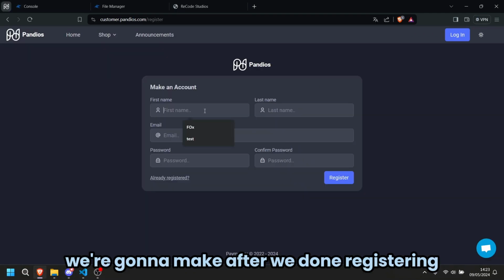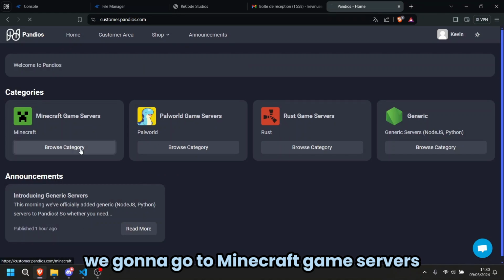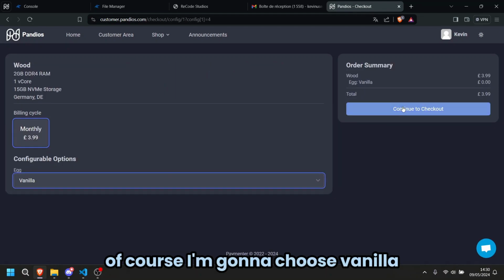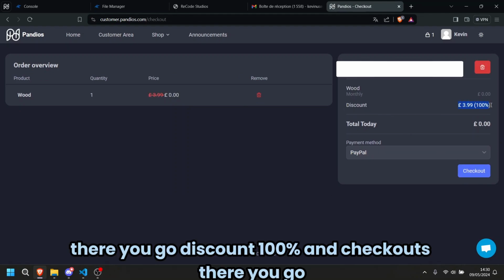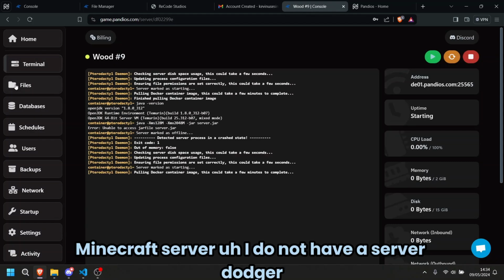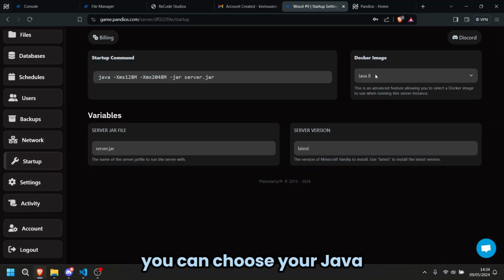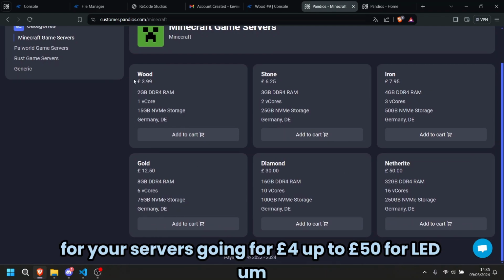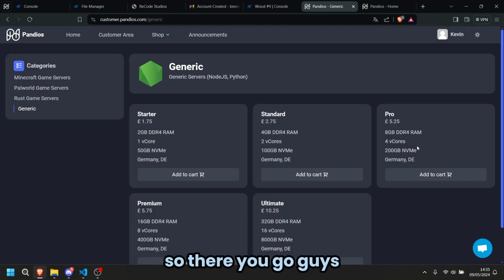This FREE Hosting WILL Step Up YOUR Minecraft Server - Pandios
About me :
Greatings !
My name is Kevin and i'm 17 !
I chose to make these kind of videos because the linux world is very cool to explore and its even better when its free! I always try to make the simplest videos with the most explication so that you can have fun too !